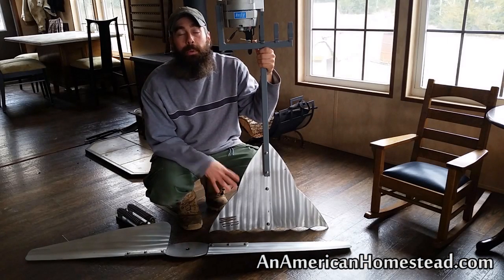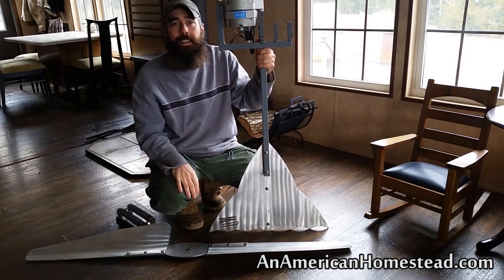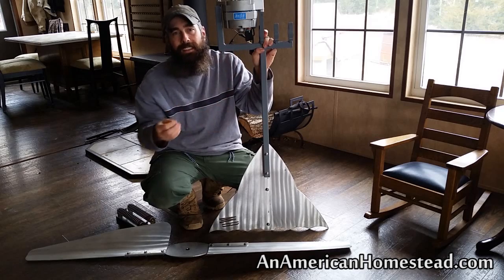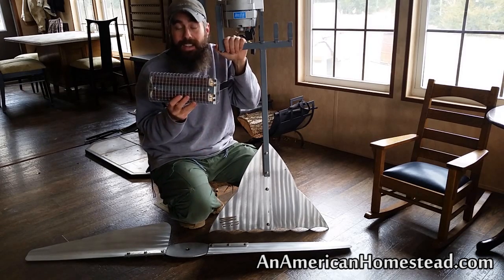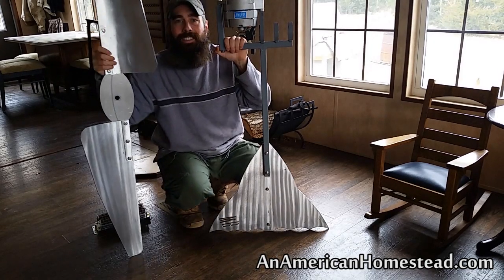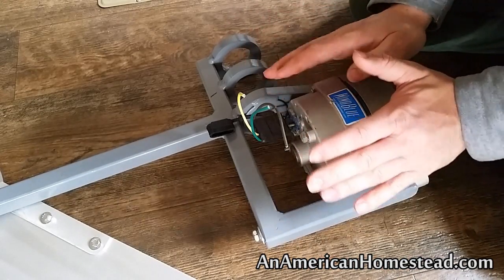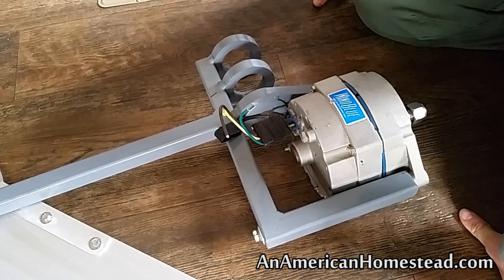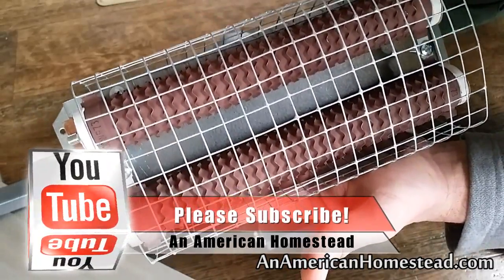Wind Blue Power Wind Turbine - An American Homestead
**All content used under license - Envato.com**
The Wind Blue Power DC-540 PMA Wind Turbine.  We are installing this second turbine to assist with our energy needs on the homestead.  Even a little bit of extra energy will help on those often cloudy winter days. We will keep you posted in other videos about how its performing.